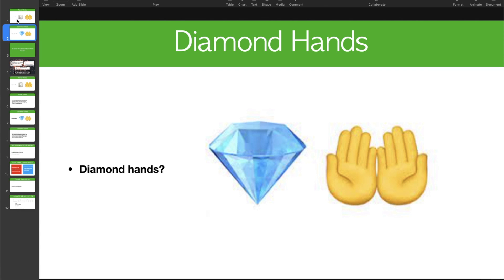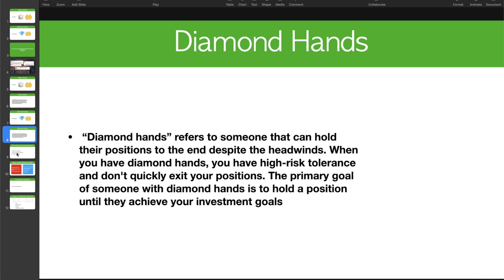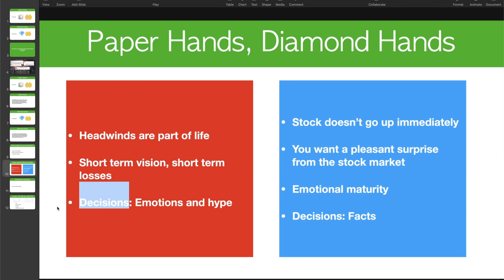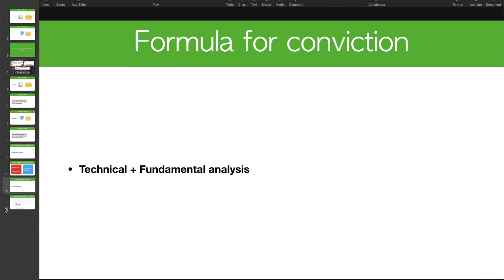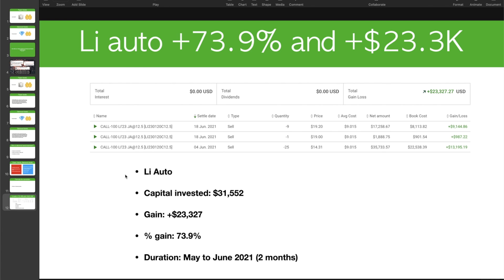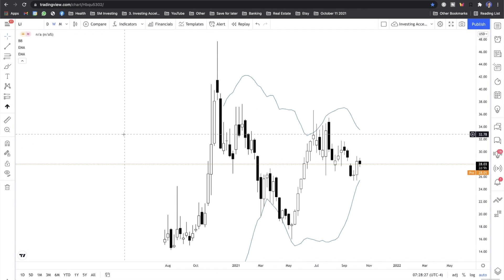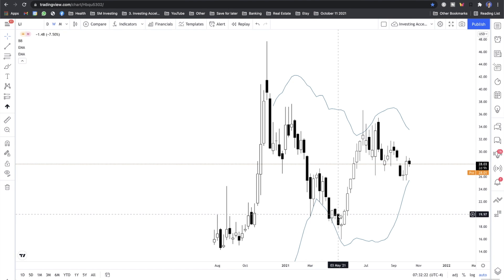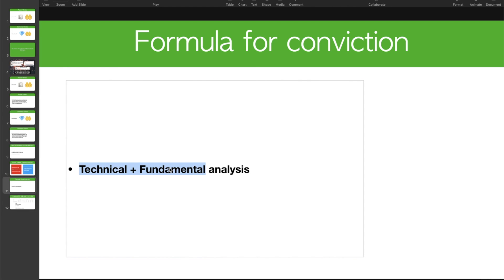Eric Seto on: Paper hands vs Diamond hands (+73.9% example for this EV stock)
What is paper hands?
What is diamond hands?
How can you move from paper hands to diamond hands?

Take this quiz to see if you are ready to make a killing in the market

Take this quiz to see if you are ready for Investing Accelerator

If you have an idea for the next video, you can fill out this form: